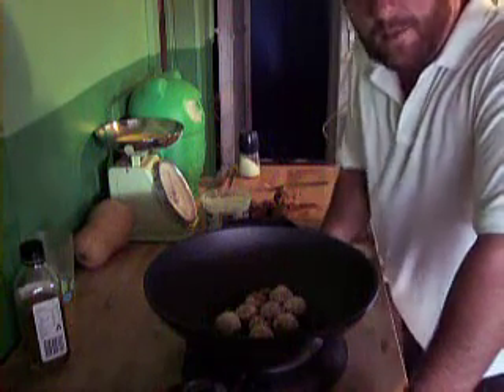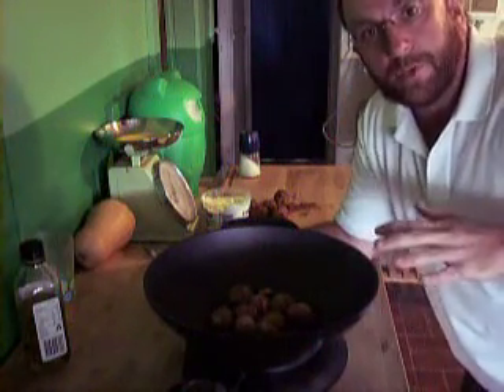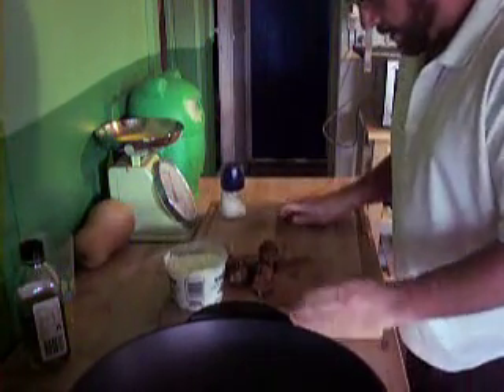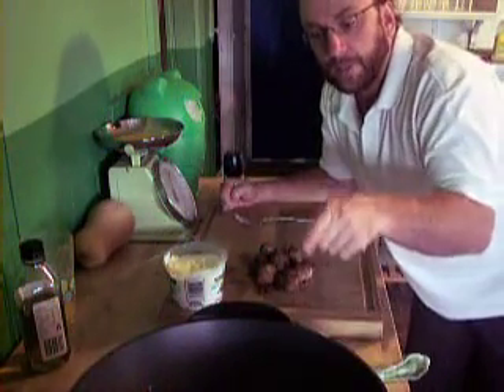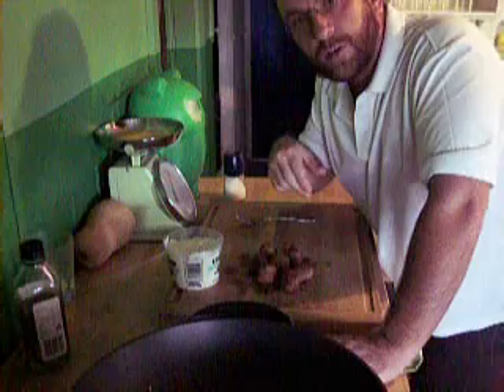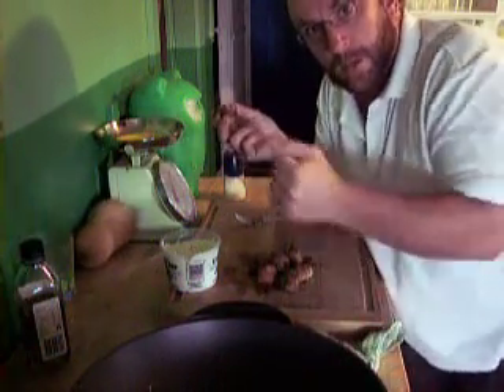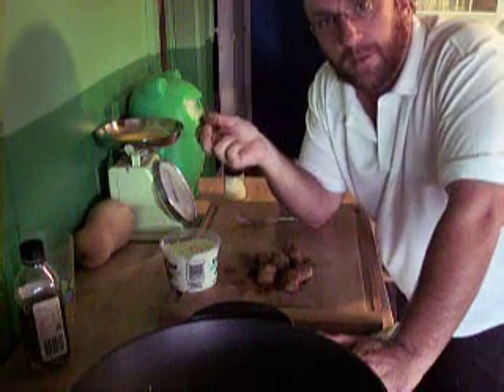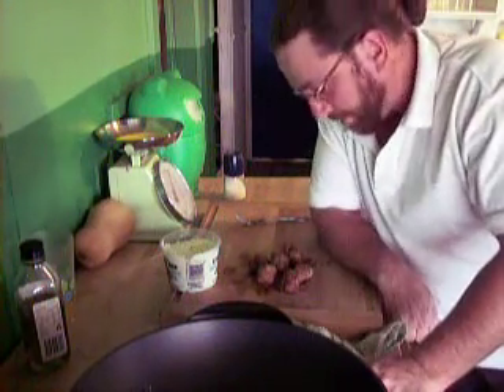spicy lamb meatballs, part 2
Everybody loves meatballs!